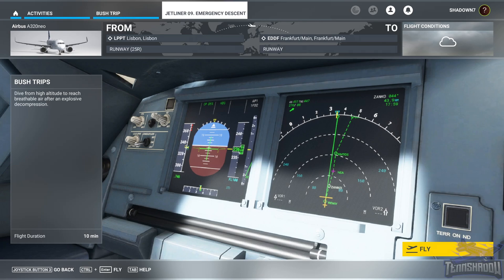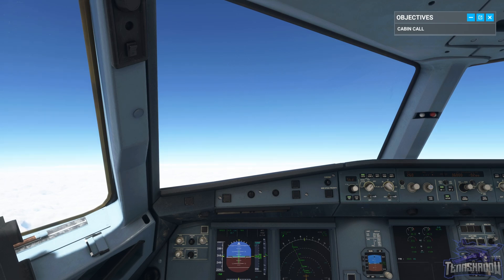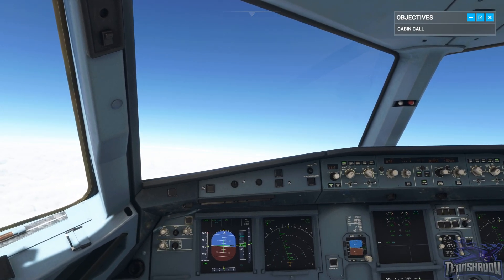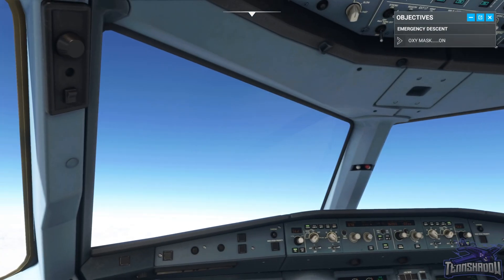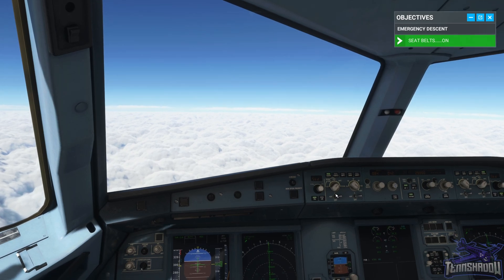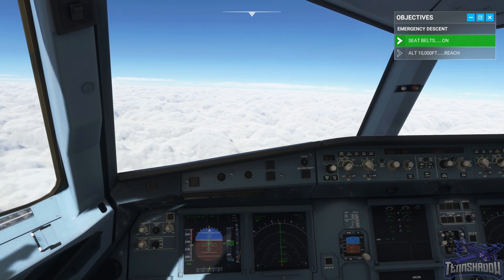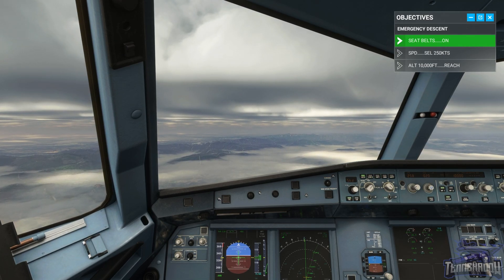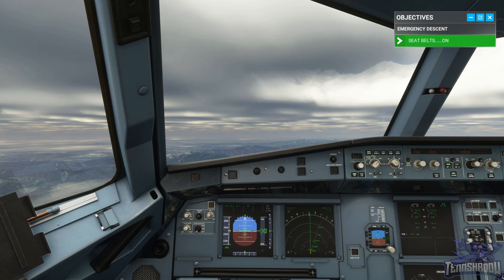FS Academy Jetliner | Lesson 9 - Emergency Descent | Airbus A320 Neo | MSFS 2020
Lesson 9 - Emergency Descent

Always a possibility when cruising at height, an explosive decompression often comes with little warning. Don your oxygen mask and plunge earthbound back into breathable air.